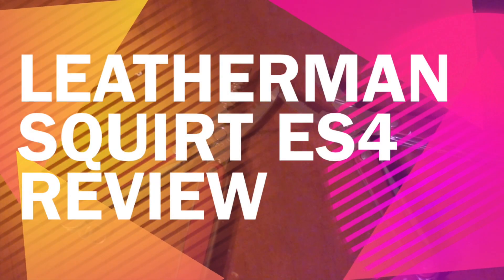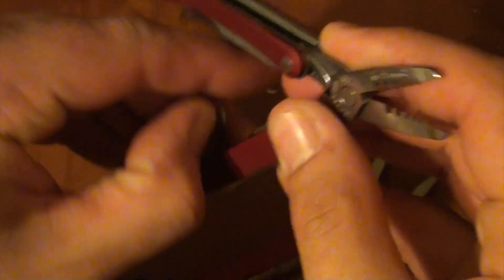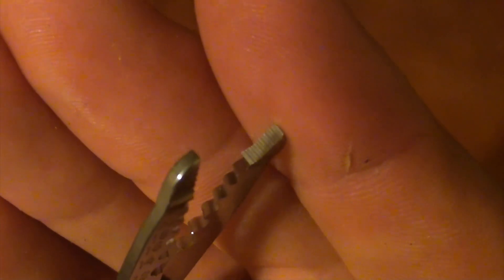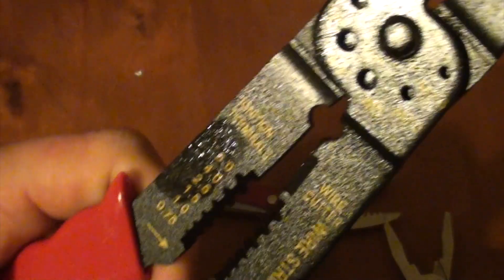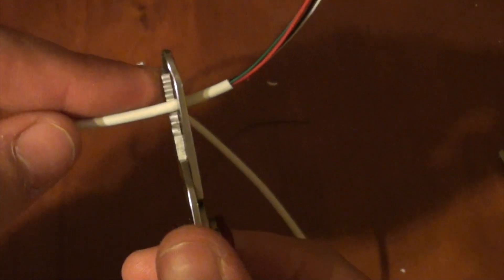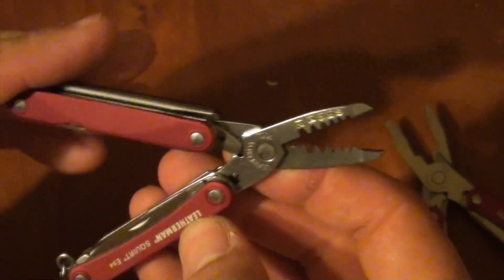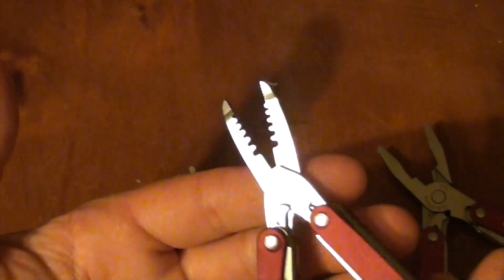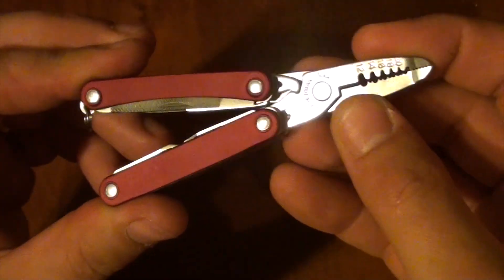Leatherman Squirt ES4 Review